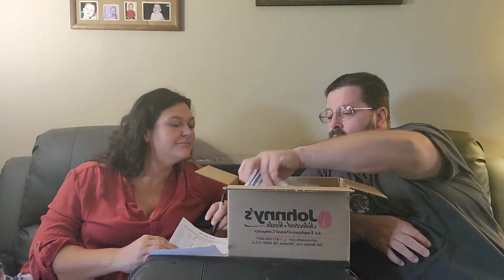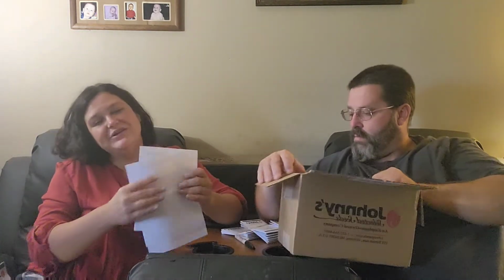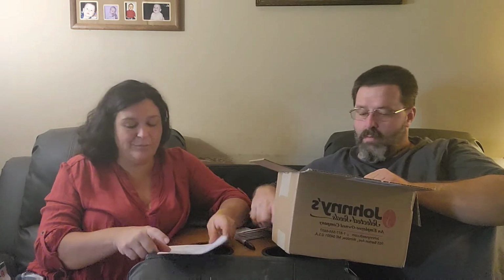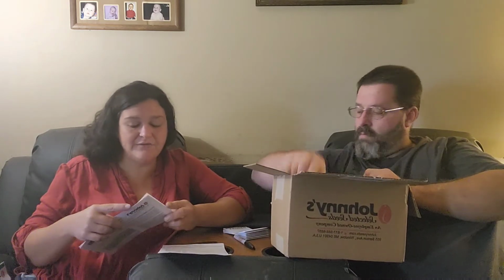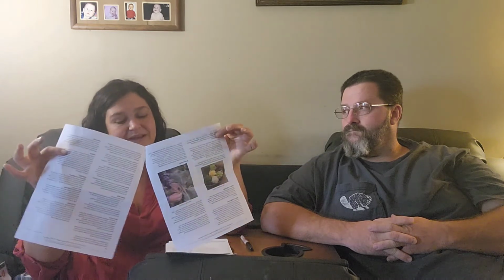What Are We Planting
We unbox our new Johnny's Seed order. We discuss varieties and why we are planting them.